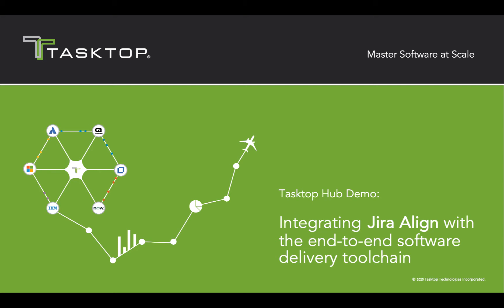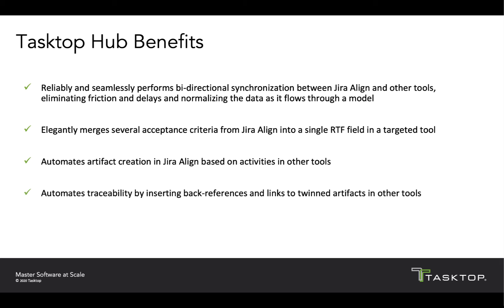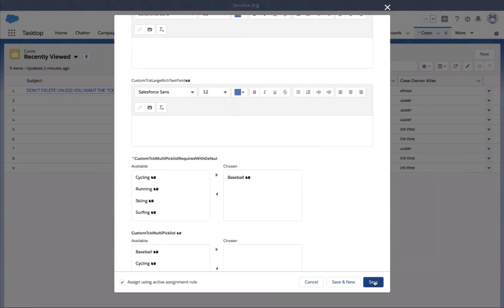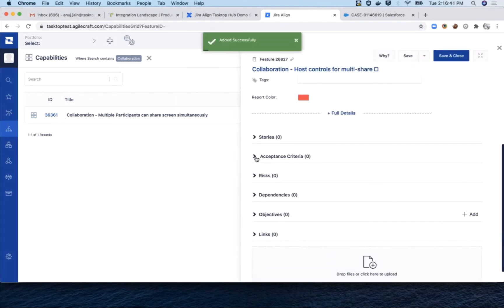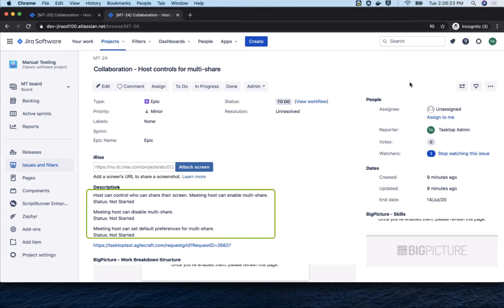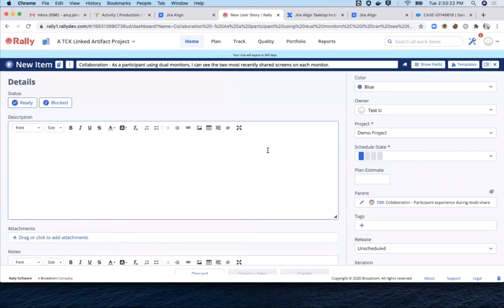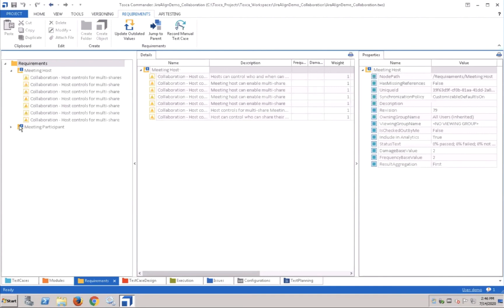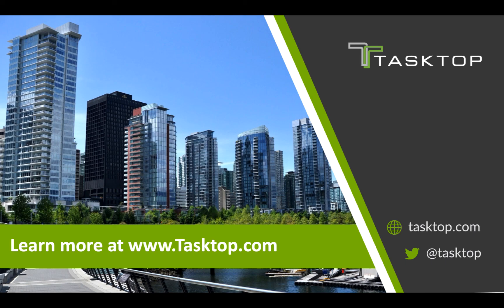Tasktop Hub Demo: Atlassian Jira Align with the end-to-end software delivery toolchain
Demo showing how Tasktop Hub integrates Jira Align with the rest of the software delivery toolchain to improve the speed, velocity and quality of your deliveries.

Tasktop automates the flow of work across tools and between IT practitioners to eliminate duplicate data entry, human error and administrative overhead.

In this example scenario, Tasktop Hub integrates Jira Align with Salesforce, Jira, Rally, and Tosca to create end-to-end flow from the original business idea till its release.